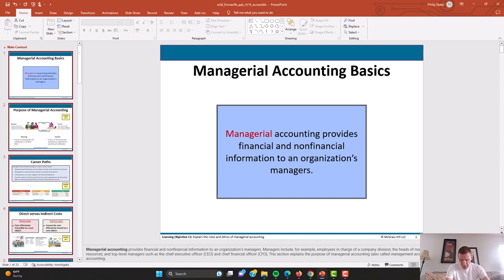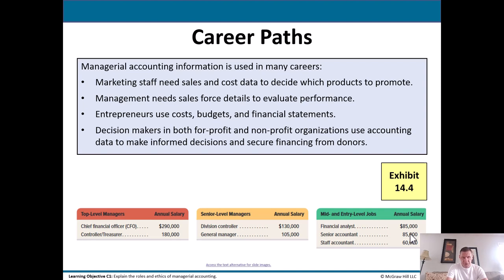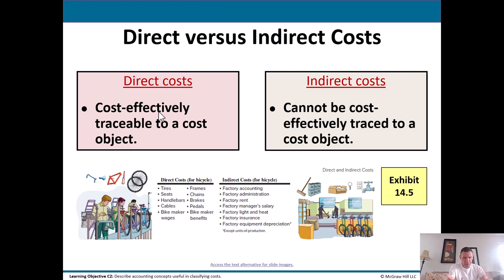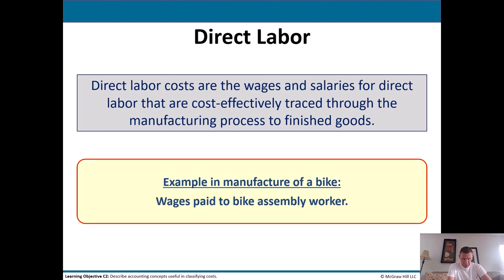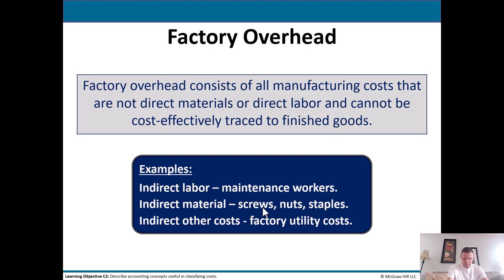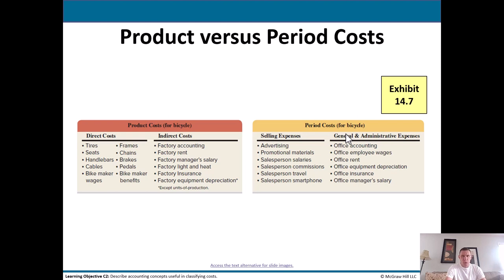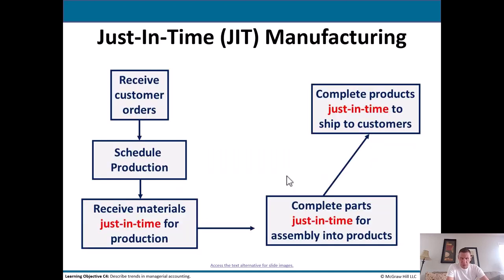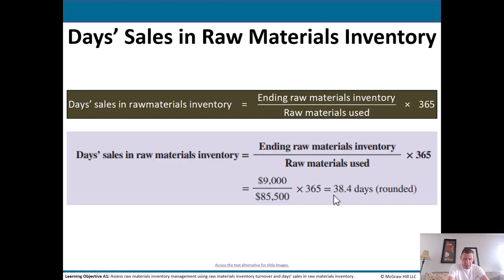Managerial Accounting Concepts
Check out this video on managerial accounting basics.